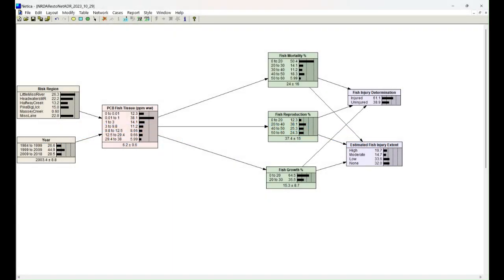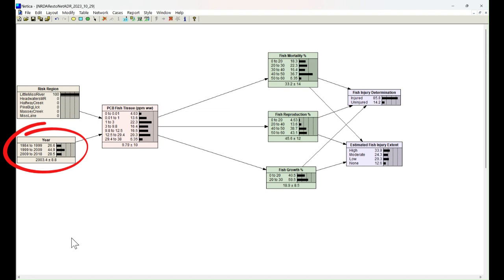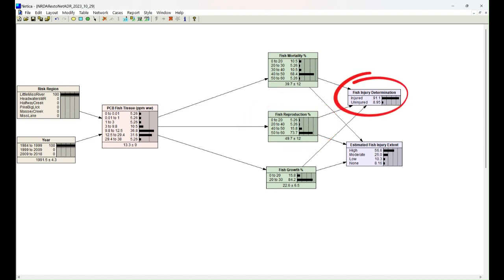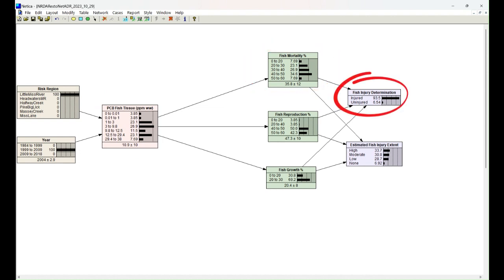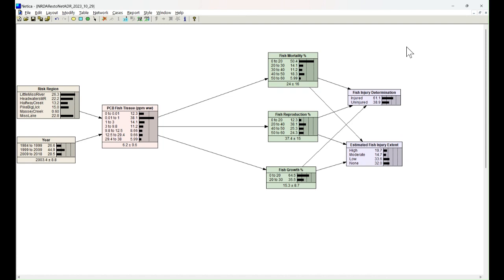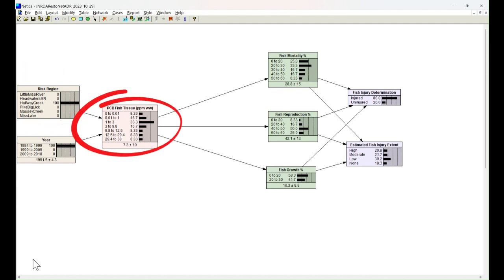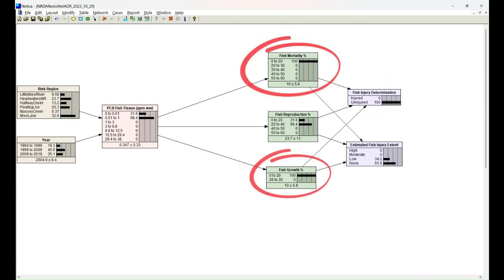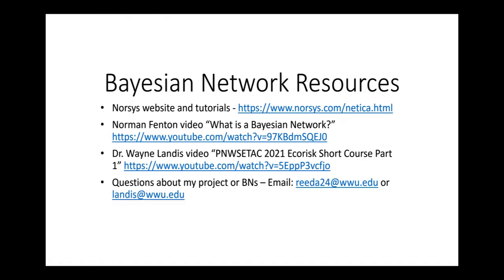Bayesian Network Functionality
This is a short introduction in how to use a bayesian network, especially to estimate risk.